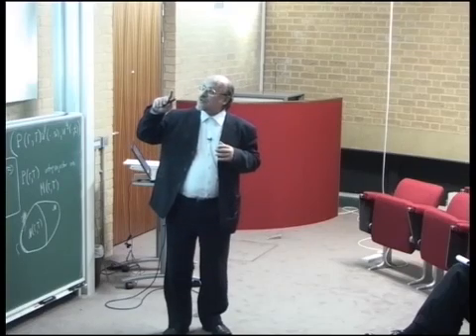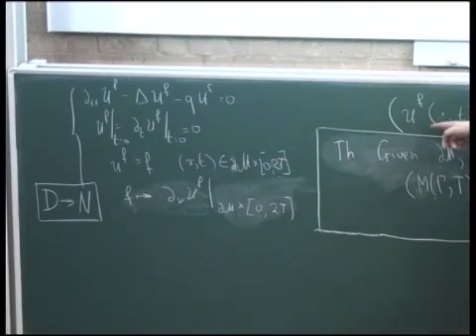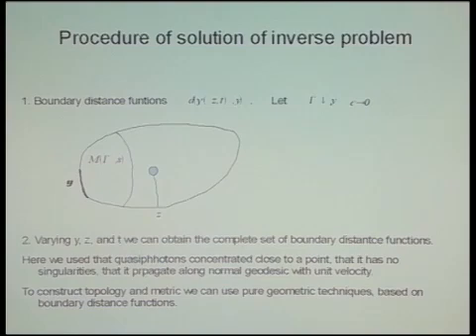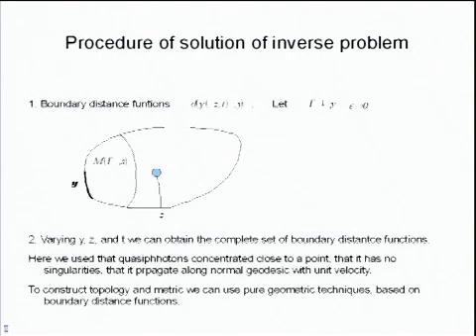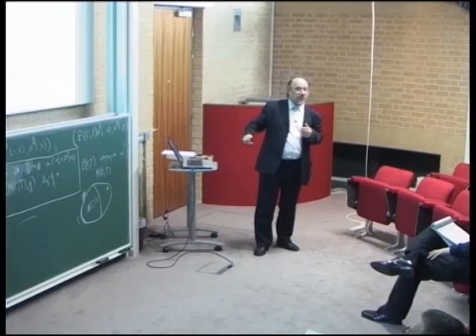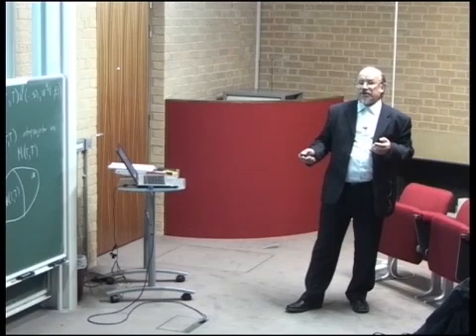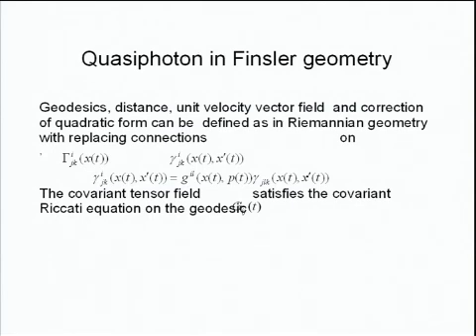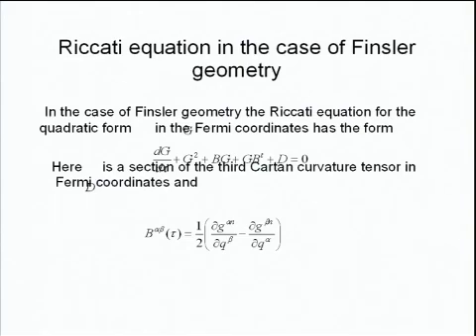Prof. Alexander Kachalov | Gaussian beams and geometric aspects of Inverse problems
Title: Gaussian beams and geometric aspects of Inverse problems
Speaker: Professor Alexander Kachalov (Steklov Mathematical Institute, Russian Academy of Sciences )
Date: 29th Nov 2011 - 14:00 to 15:00